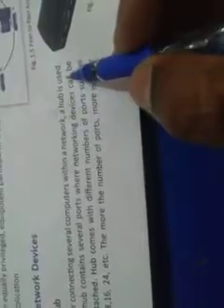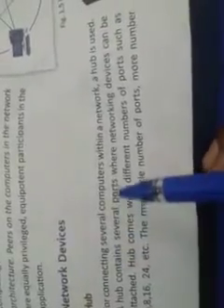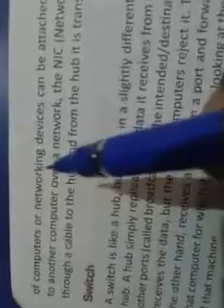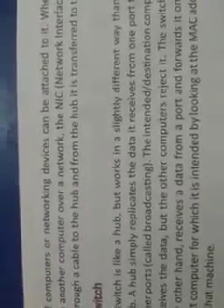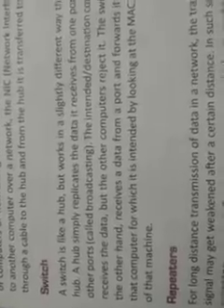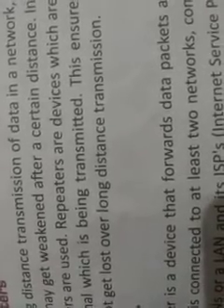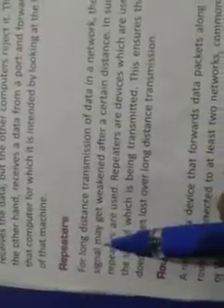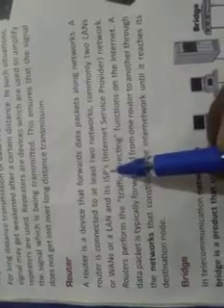Network devices viii